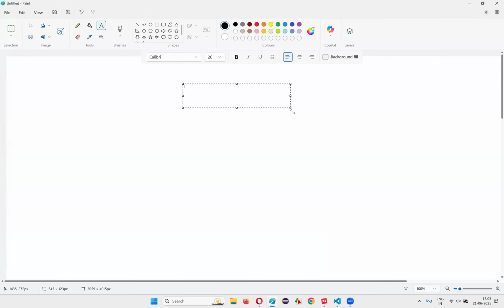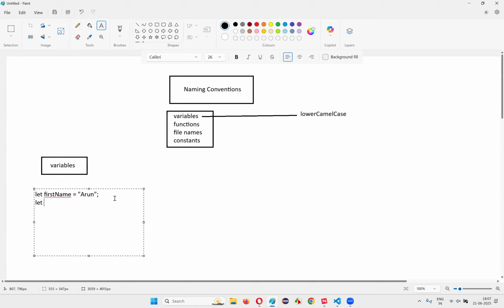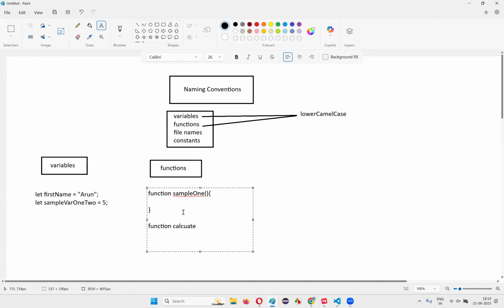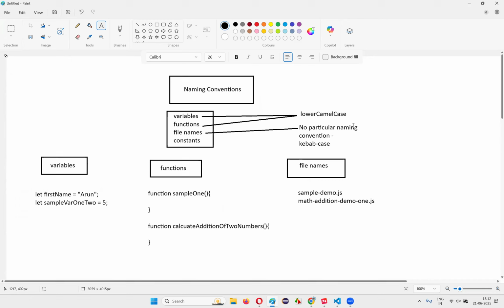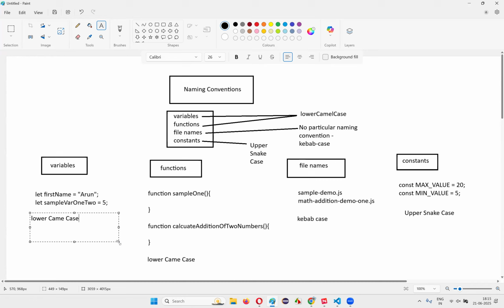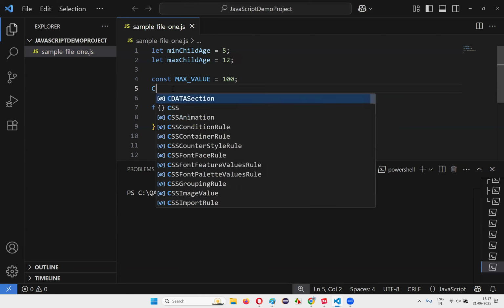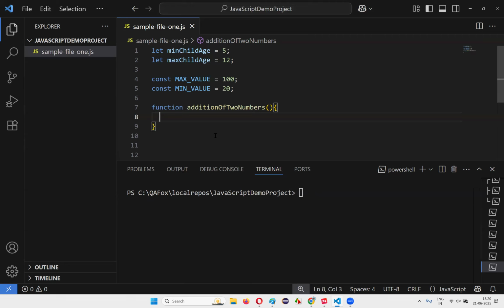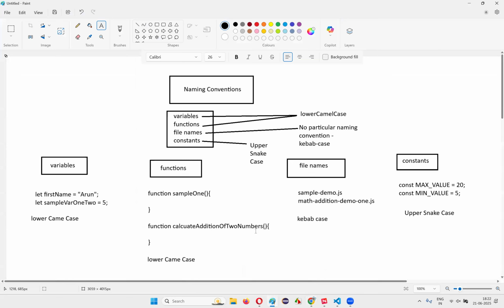Naming Conventions | JavaScript Made Easy - Session 21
In this follow-up session on naming conventions, we go beyond the basics and explore advanced naming strategies used by professional developers.

You'll learn how to name variables, functions, classes, constants, and files effectively, following best practices that improve code readability, maintainability, and collaboration in real-world projects.

🔍 What you'll learn:

Review of camelCase, PascalCase, and UPPER_CASE

Naming conventions for variables, functions, classes, constants, and files

Avoiding misleading names and code smells

Best practices in team environments

Real project examples and naming strategies